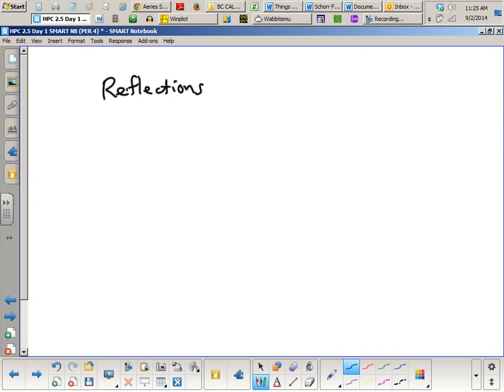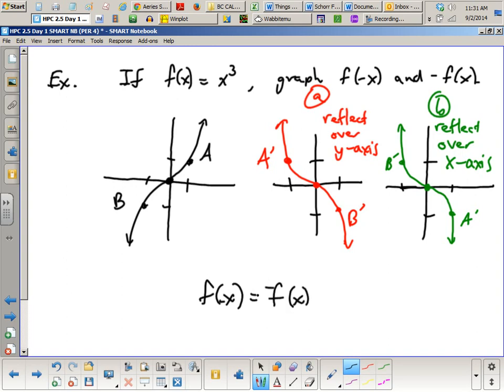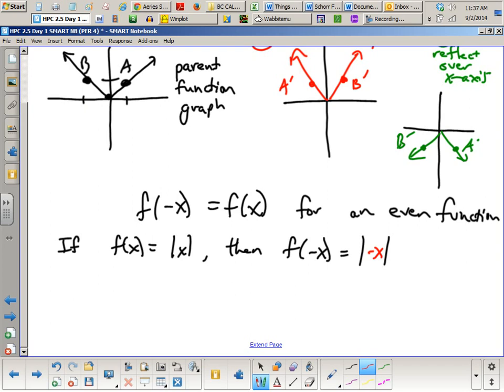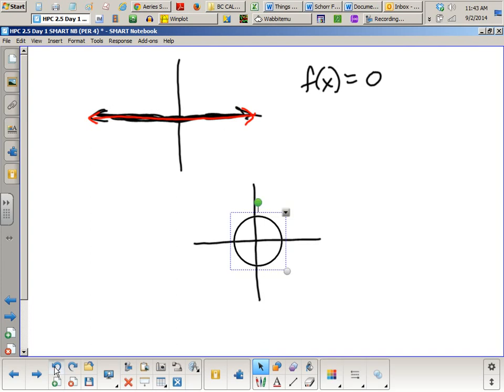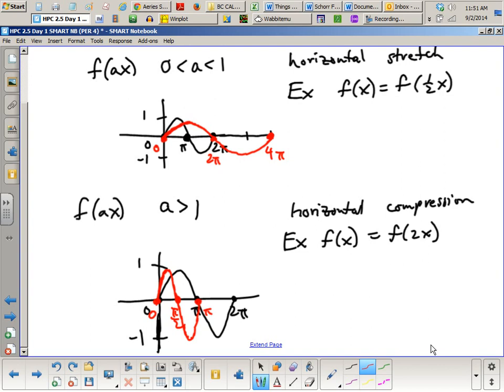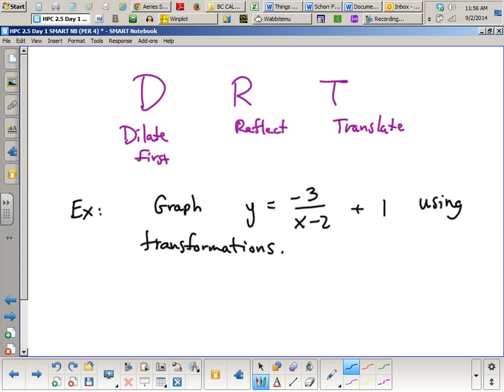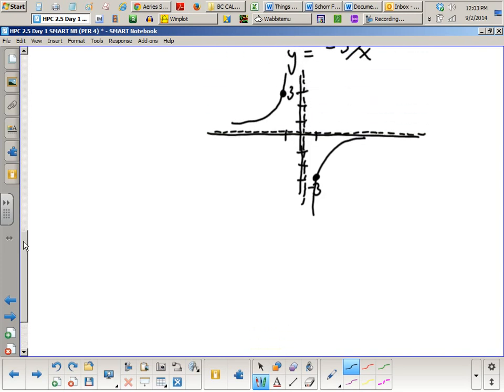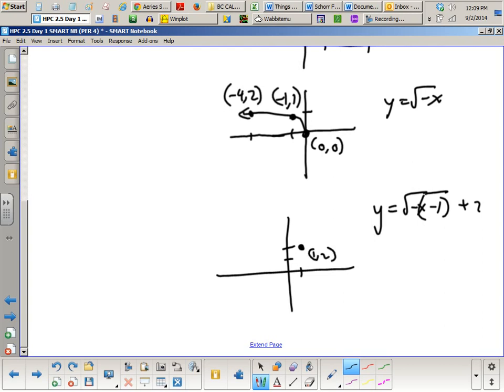HPC 2.5 Day 2